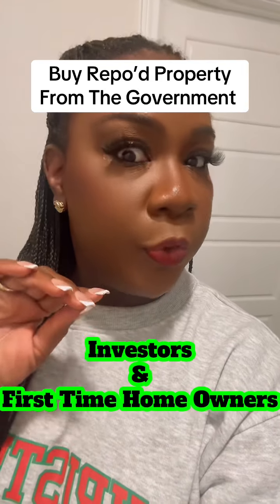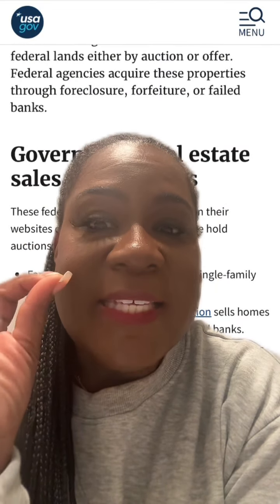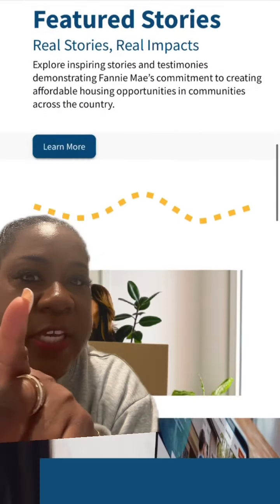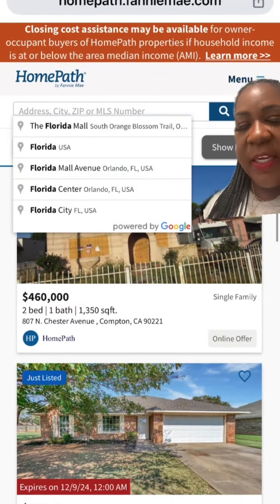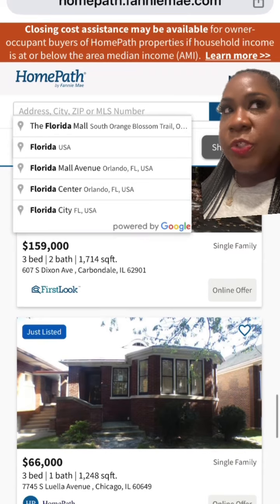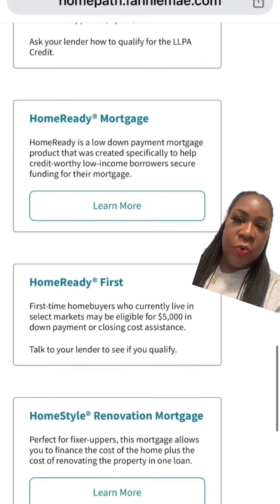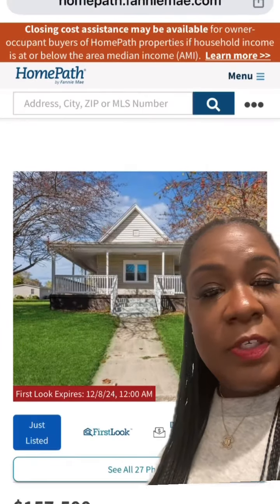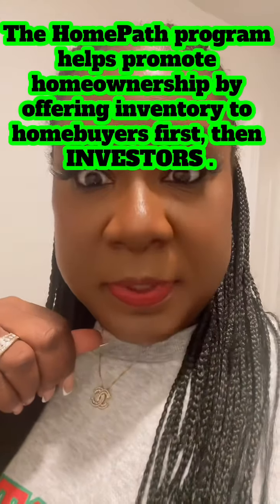How to Buy A repossessed Home from The Government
greenscreenvideo Buy A repossessed Home from The Government government w/ Down Pament Assistance & get 3% towards the Closing Cost + $500 appraisal credit.